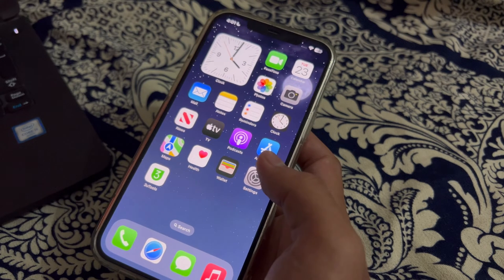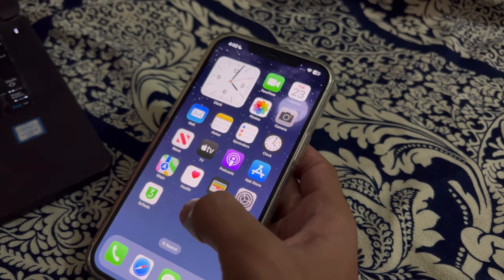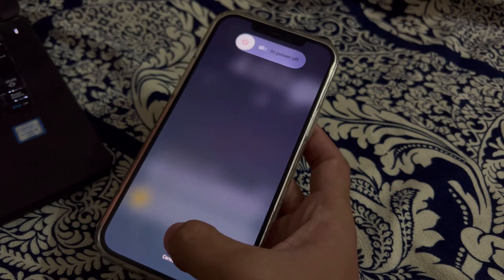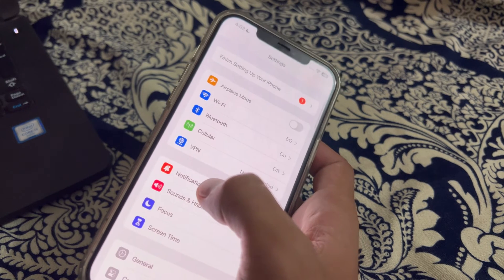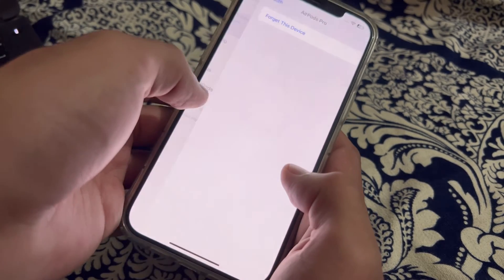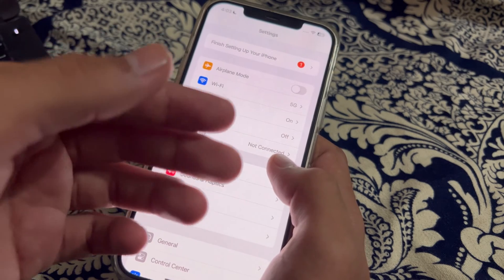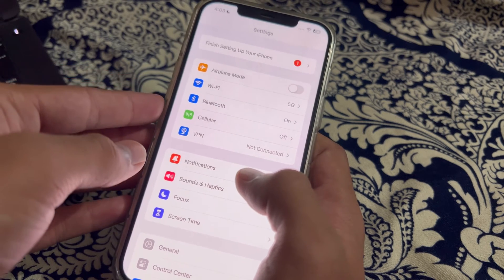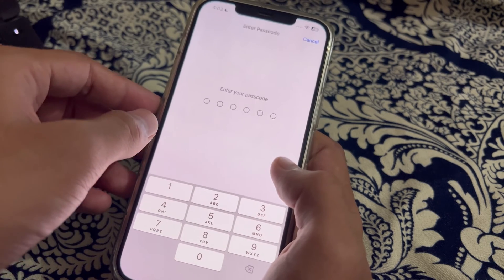How To Fix Bluetooth Not Working Issue On iPhone After iOS 17.4.1 | SOLVED!!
How To Fix Bluetooth Not Working Issue On iPhone After iOS 17.4.1